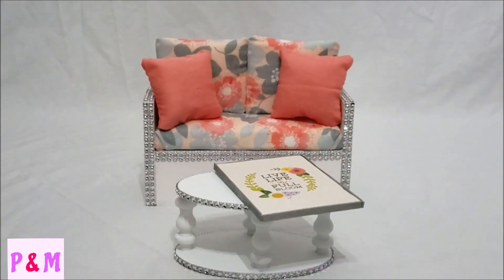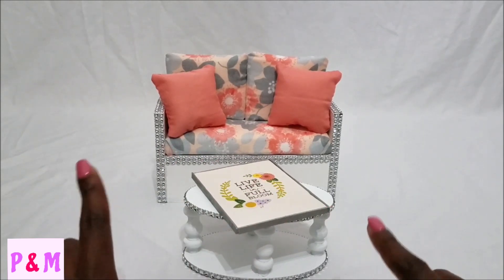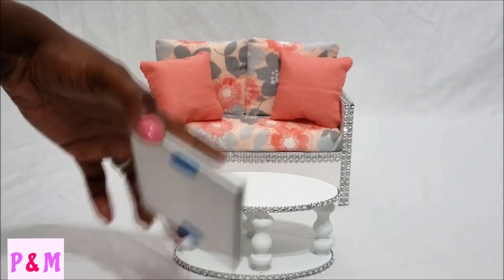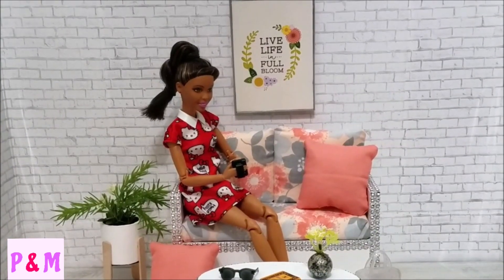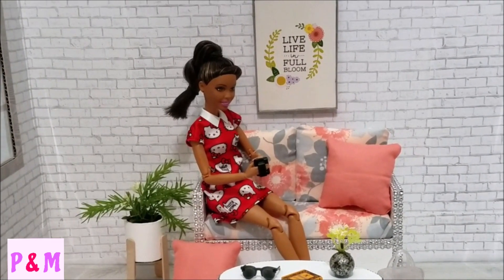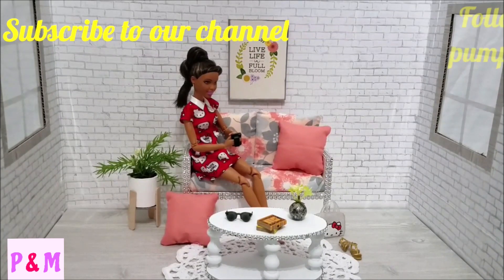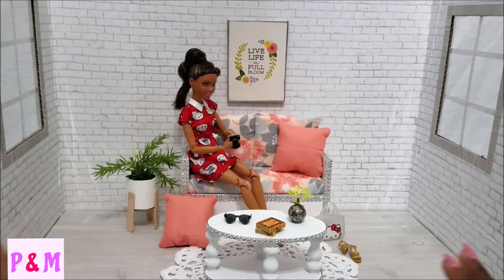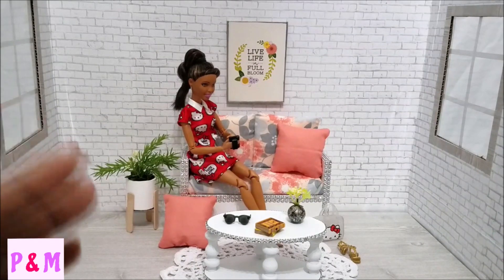Its a Giveaway!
To commemorate our 100 followers on Instagram, we decide on doing a giveaway. At the moment, this is a US only entry. We do apologize to our international followers but we plan to do international giveaway in the future.

3. Comment: "I Want" to the comment section of this video